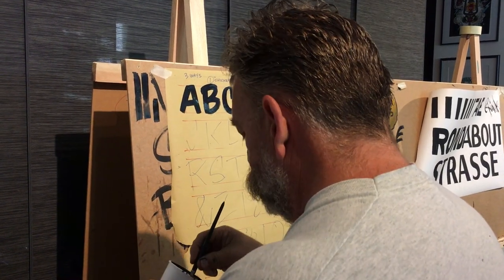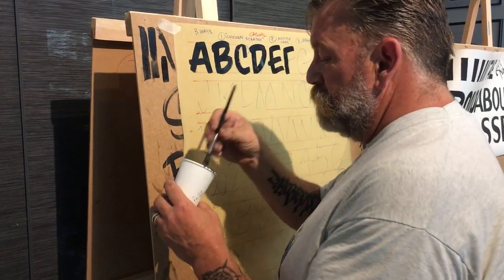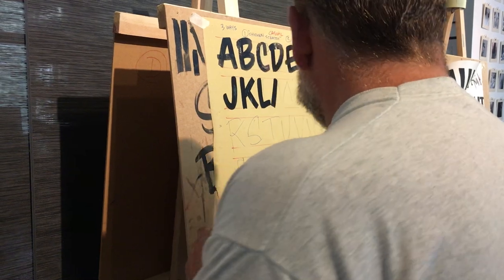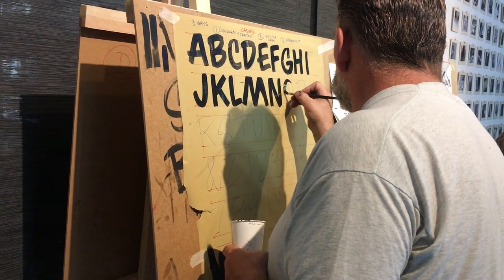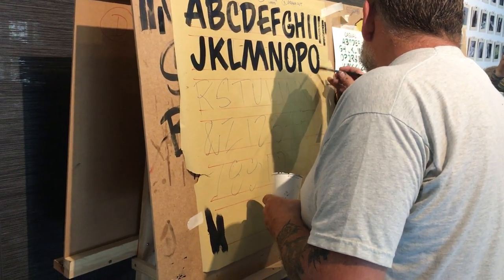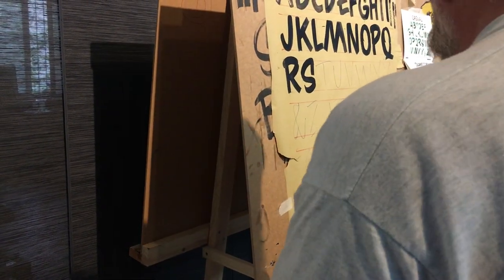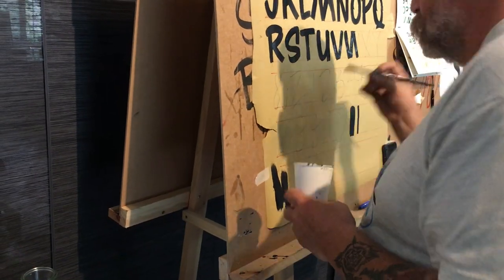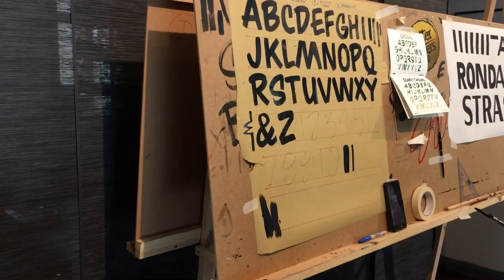Workshop Sign painting, Mike Meyer, Scriptorium in Berlin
Teachers Media Design went  for a course Sign painting to Scriptorium in Berlin. A 4 day course by the famous Sign painter Mike Meyer!